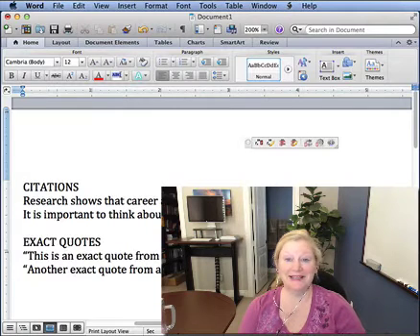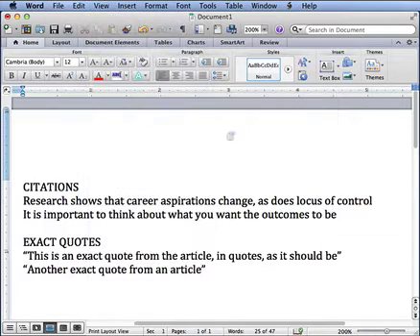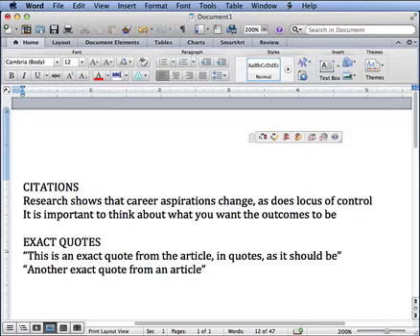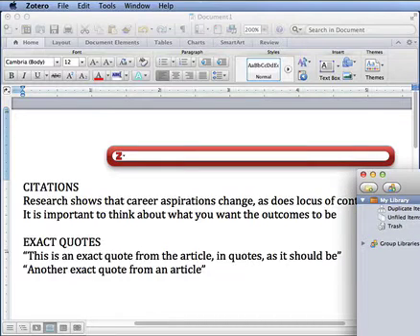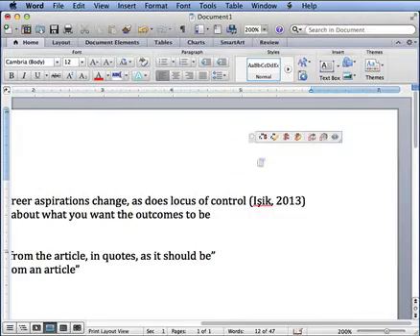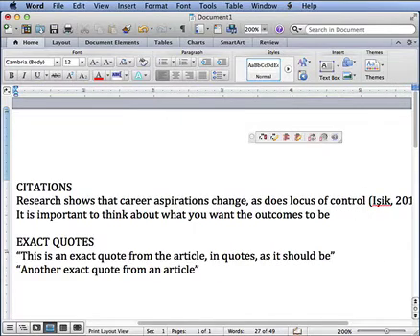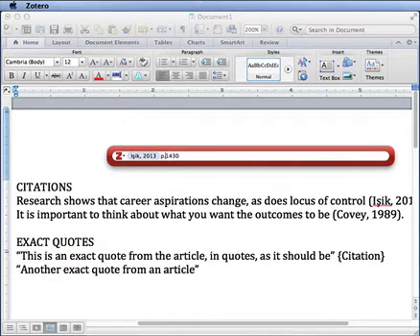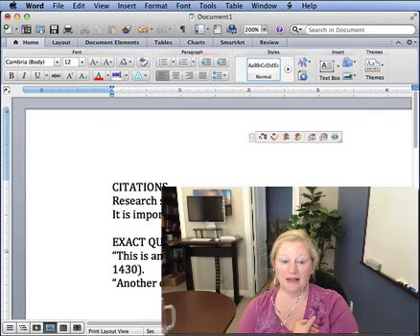zotero 8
Cite sources in Zotero